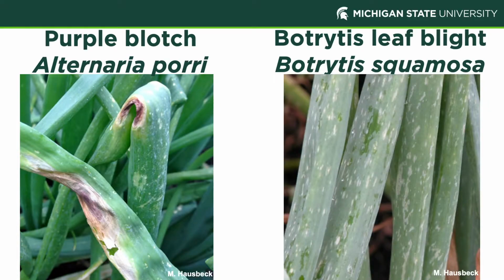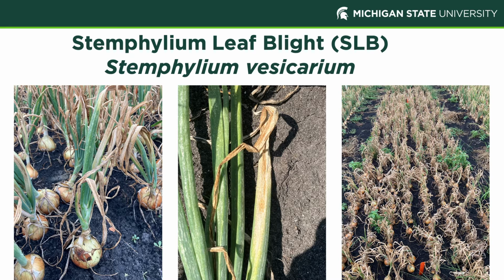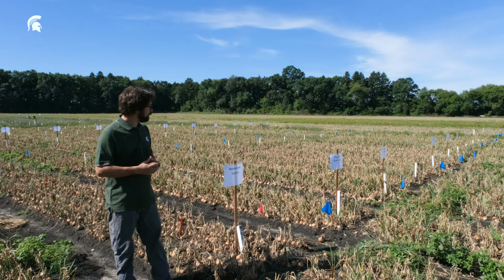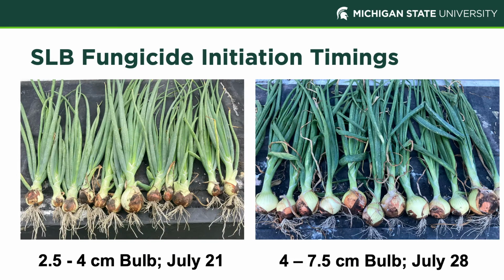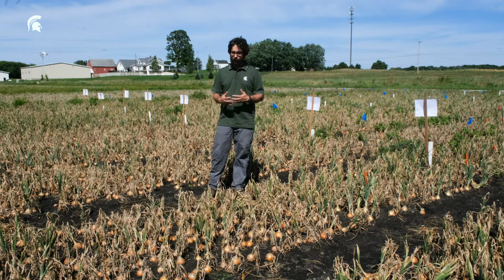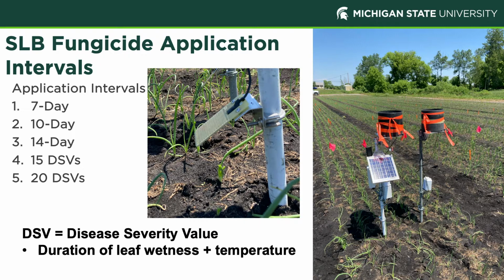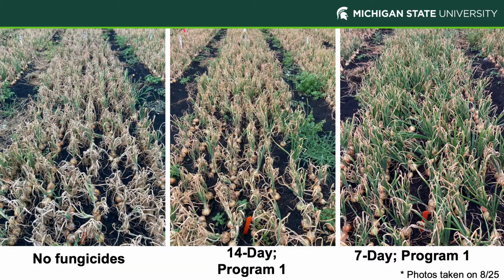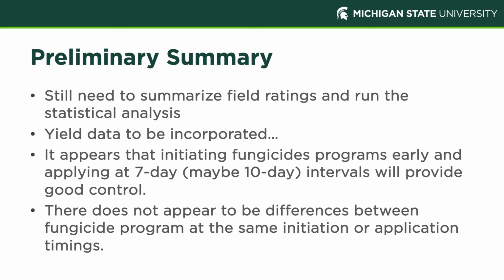Vegetable Root Crop Virtual Field Day: Doug Higgins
Michigan State University researcher Doug Higgins discusses foliar diseases on onion production in Michigan.